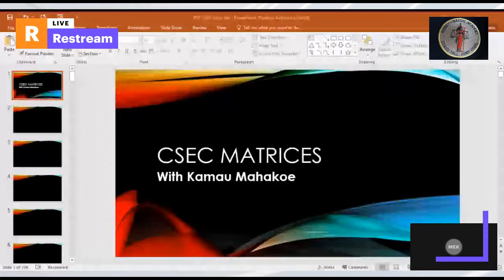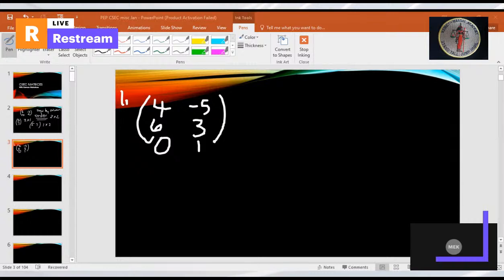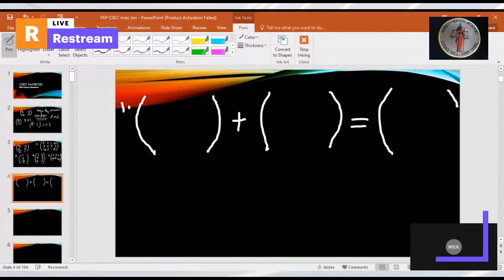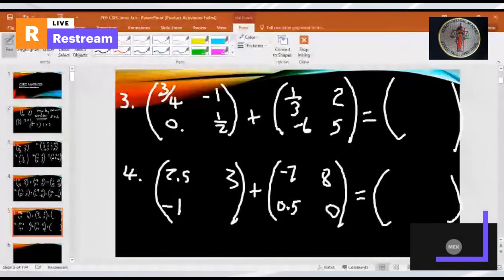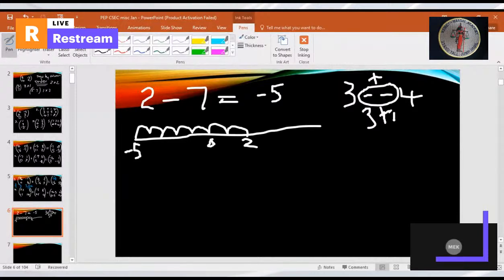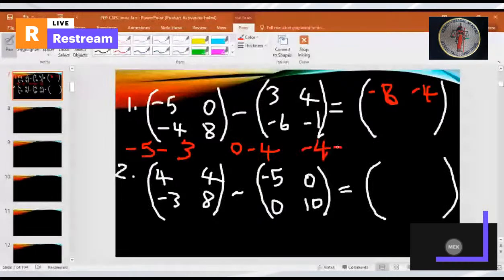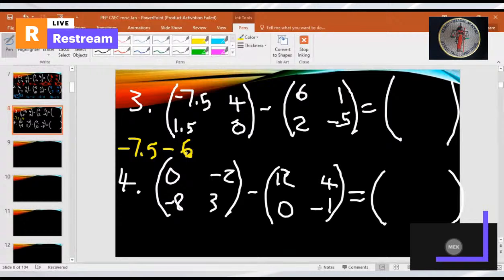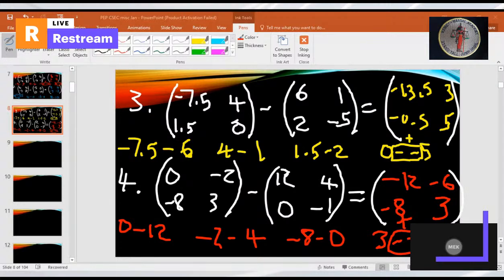CSEC Math Matrices (Addition and Subtraction of Matrices)